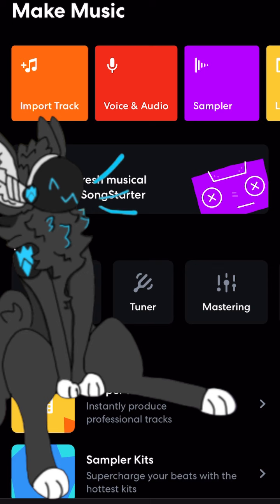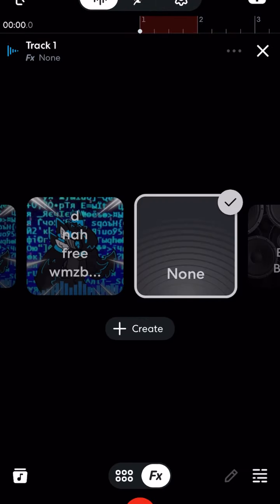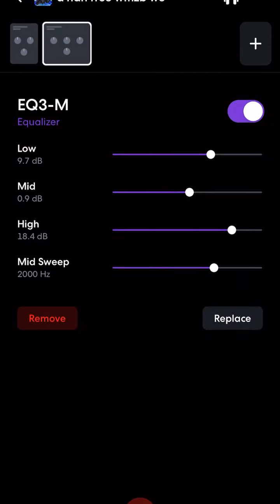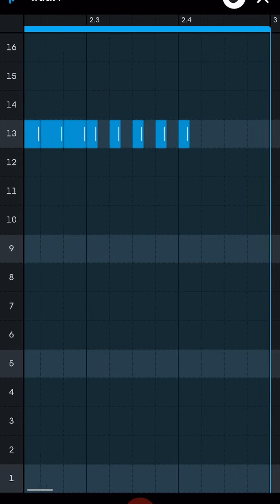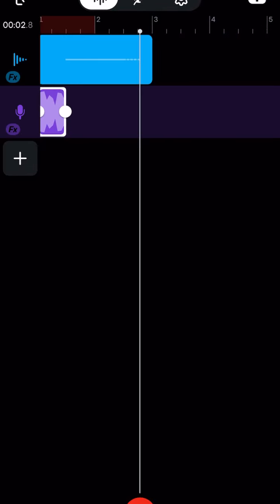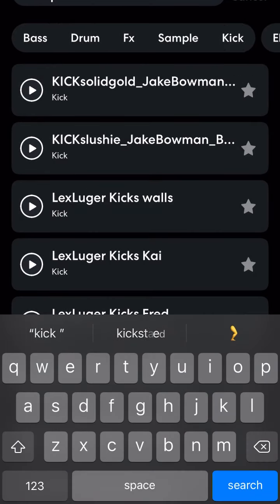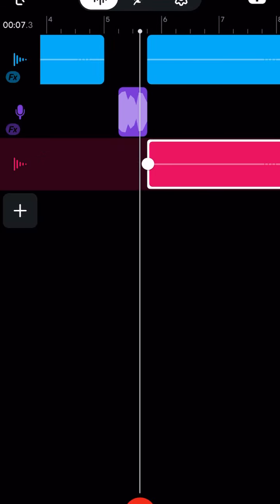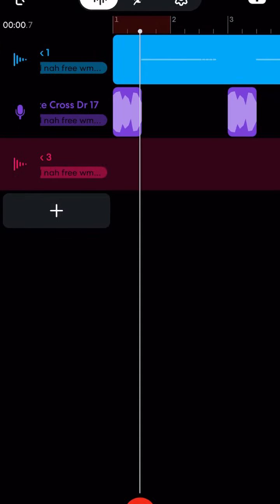How I make Vocal Builds, Chops, and Glitches in Bandlab!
Today I’ll be showing y’all how I make these fun vocals for hardcore music! Hope you enjoy and please check me out on bandlab:

If you use my content please credit me in your description, I work very hard on art music and videos for you to enjoy, so if you reuse it, it’s the least you can do, thanks!